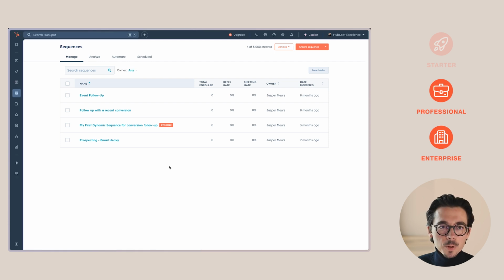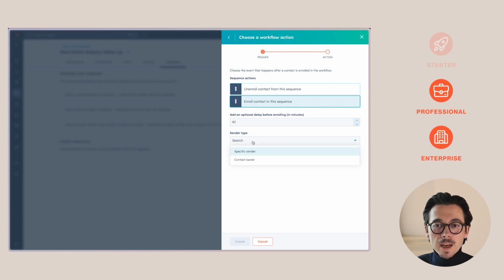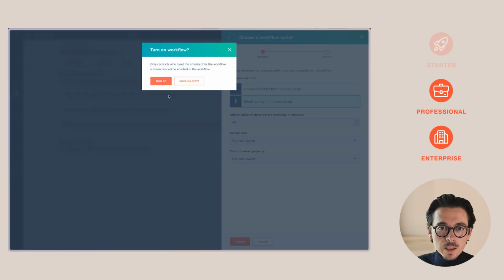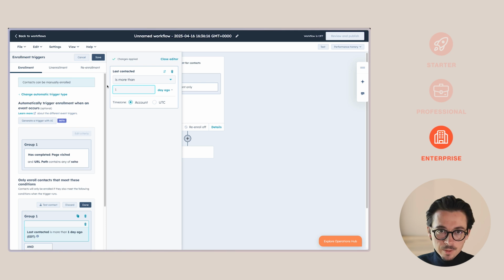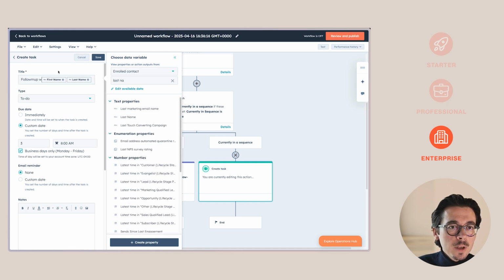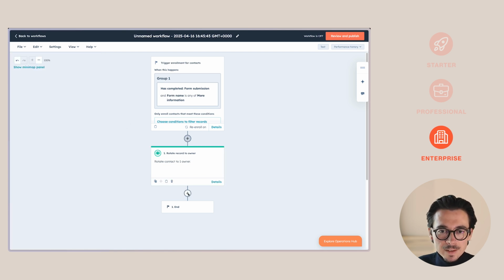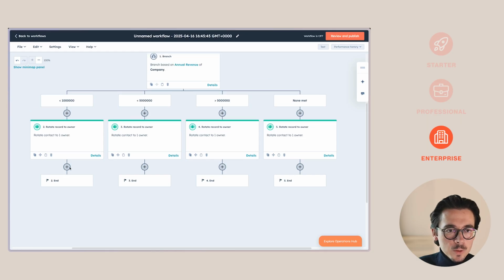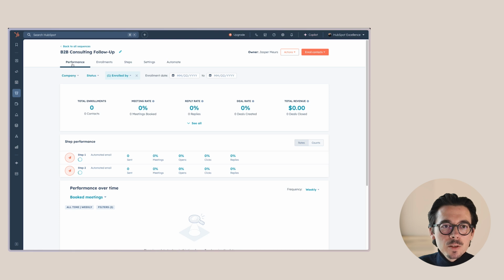HubSpot Sales Sequences Tutorial: Automatic Enrollment for Pro & Enterprise | HubSpot Excellence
HubSpot sales sequences can save your team hours of manual follow-up, and in this tutorial I show you how to automate enrollment the right way for both Sales Hub Professional and Enterprise.

This video is built for real search intent: how to use HubSpot sales sequences, how to make a sequence in HubSpot, and how to automate outreach without losing personalization. First, I walk through the built-in automation options inside the sequence tool, including form submission triggers and page-view triggers. Then I break down the more advanced Enterprise method, where workflows let you route contacts by owner, branch by company fit, add guardrails, and enroll the right lead into the right sequence at the right moment.

I also cover the operational details that matter for sequence performance: choosing the right sender, using the contact owner for a more natural experience, avoiding over-contacting leads, and checking sequence analytics so your reply rates and meetings booked keep improving over time. If you want better sales velocity, stronger follow-up consistency, and a cleaner HubSpot sales process, this walkthrough will help you set up automation that is practical, scalable, and easier to optimize.

Whether you are in B2B consulting, SaaS, real estate, or another service-driven business, this guide shows how HubSpot sales sequences can support faster response times and better lead nurturing without turning your outreach into robotic spam.